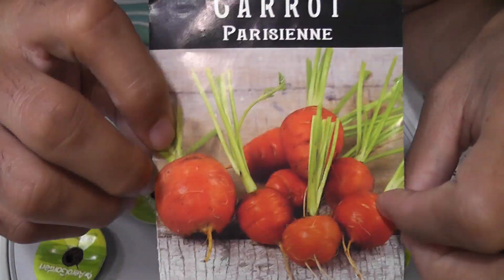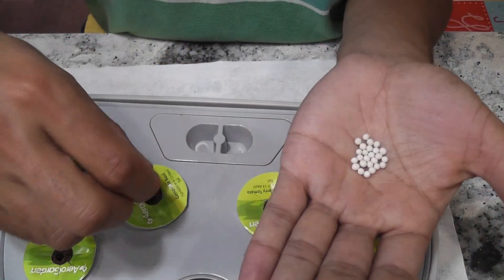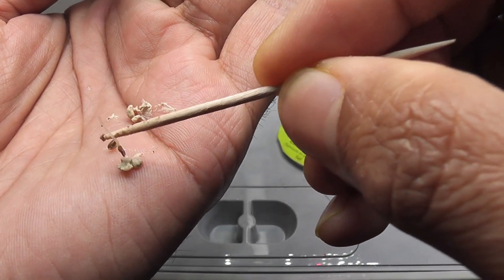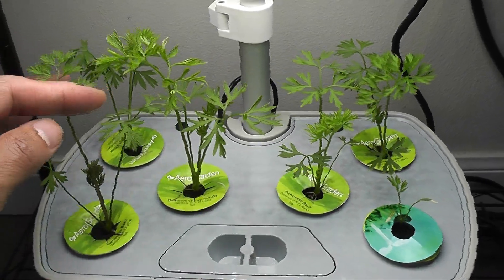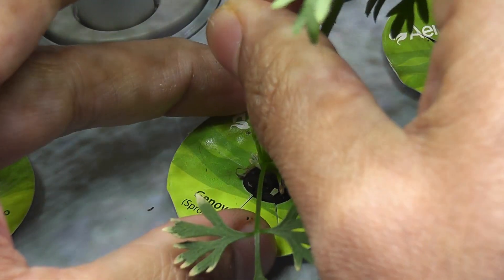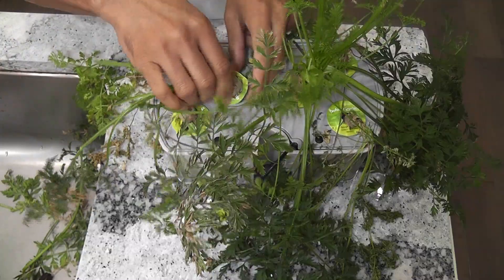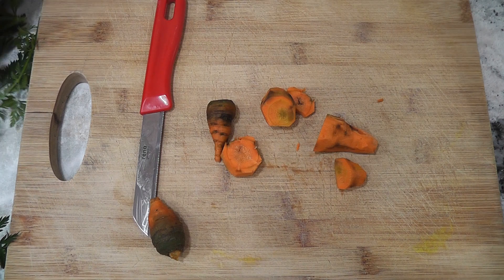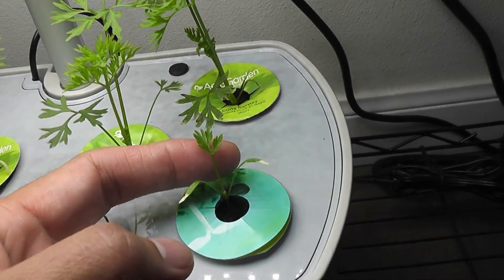Parisienne Carrots in Aerogarden Harvest | Indoor Hydroponics Gardening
Growing carrots hydroponically is a challenging task but we can still grow them to enjoy greens throughout the grow cycle and eventually get some tiny carrots.